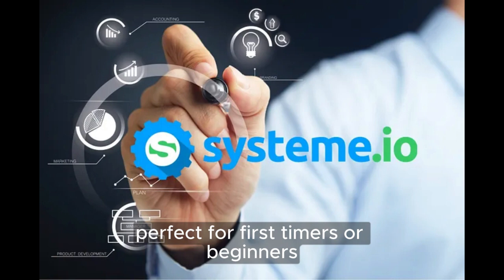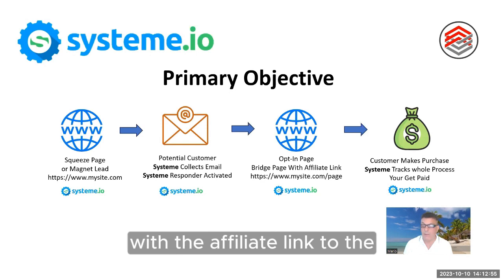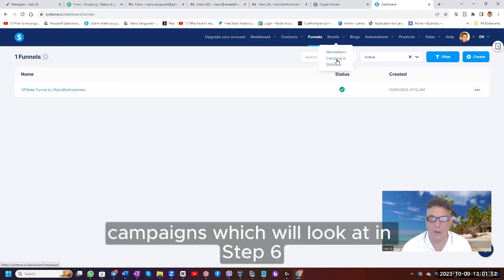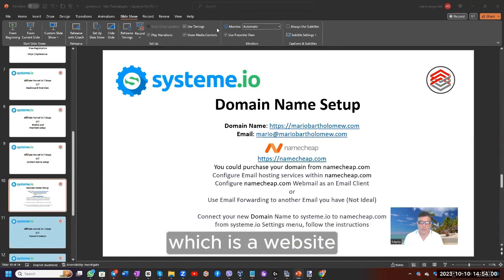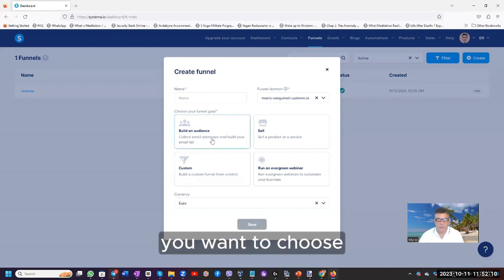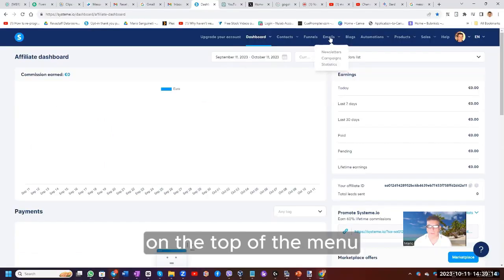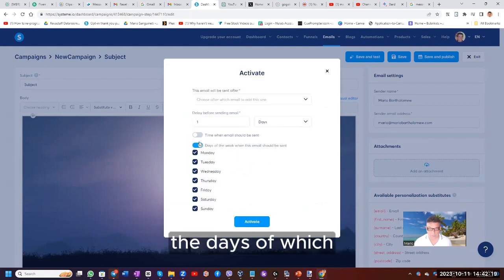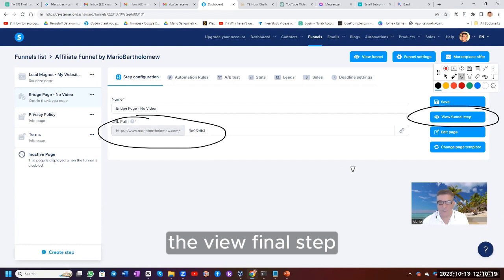Systeme io 🌟Affiliate Funnel in 7 Steps 🌟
Click the link above to grab my exclusive FREE E-Book guide:
 "3 Proven Steps to Quit Your Job With High Ticket Affiliate Marketing."

🎁 The FREE E-Book is a perfect compliment to this "Systeme io"  Tutorial allowing you to
discover actionable steps to achieve financial freedom with Affiliate Marketing.

🔥 Welcome to the my channel!
Check out this video🌟Affiliate Funnel in 7 Steps🌟 with this "Systeme io" Tutorial and together with the FREE Ebook allowed the author of the video to work and earn from anywhere at anytime.

🌟 Key Topics Covered:
In this video, we dive deep into the world of Affiliate Marketing,  and learn the 7 minimum steps within Systeme io to setup you first Affiliate Funnel for all your Affiliate products.  We explore steps using the free registration of the systeme io funnel builder, and apply strategies to help you achieve financial freedom on your own terms, by Selling Other Peoples Products.

🙏🏼🙏🏼Thankyou for watching my Video "Systeme io" Tutorial and make sure to hit the like button and subscribe for additional coming Course/Tutorials on how to use systeme io to build your affiliate marketing funnel.

00:00 Systeme io 🌟Affiliate Funnel in 7 Steps 🌟
00:20 How it gave me the freedom to earn income anywhere and at anytime
00.30 What are the 7 Steps to build your Affiliate Marketing Funnel?
00:59 About the Complimentary free e-Book
01.24 The Primary Objective for the 7 Steps
02.26 Step 1
03.21 Step 2
04.16 Step 3
05:20 Step 4
07.08 Step 5
09.05 Step 6
11.45 Step 7
12:57 Its a Wrap on the 7 Steps
13:23 How to get your Complimentary free e-Book
13:44 Conclusion
14:02 Thank you for Watching My Systeme io Tutorial
14:11 Finished with Fading Mario Bartholomew Logo

🙏🏼By clicking this systeme.io link, you're helping my channel, as I am affiliate for systeme io
So kindly please click the link below for your free account.